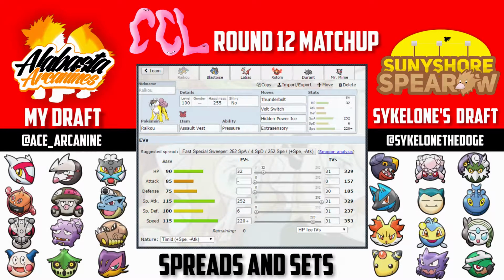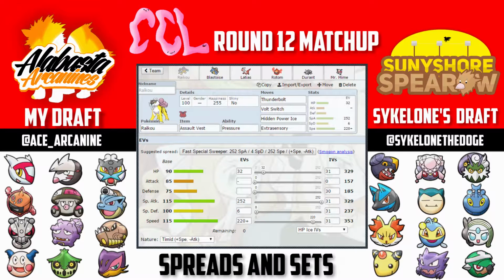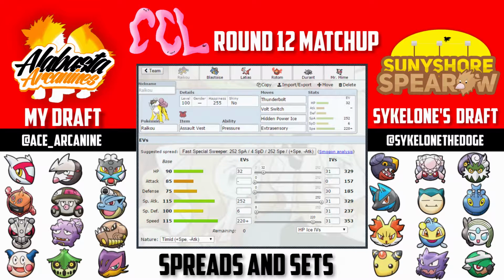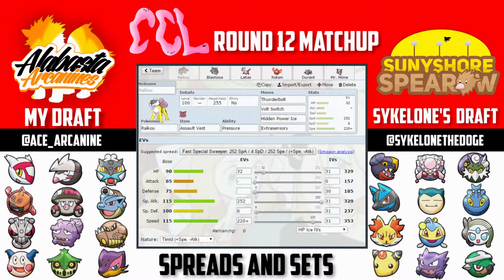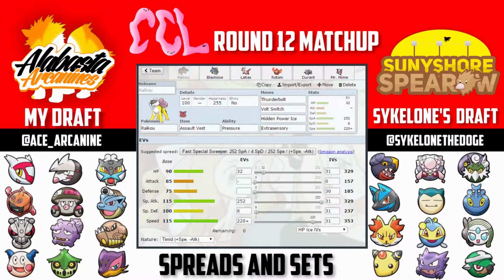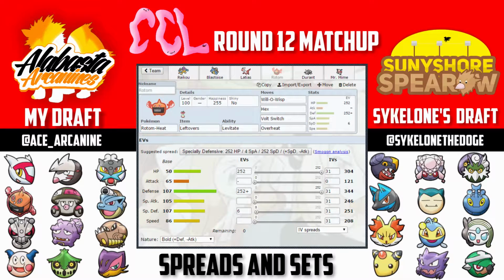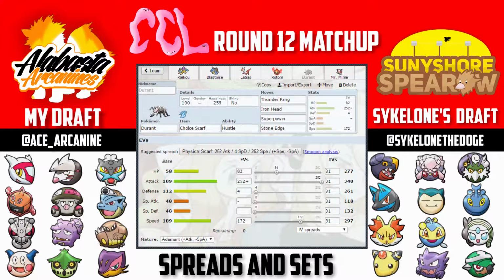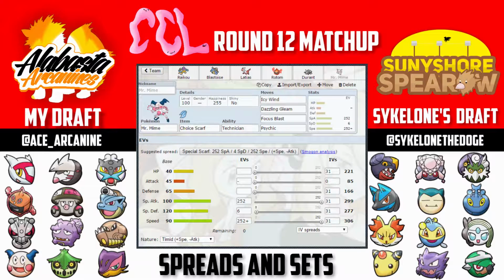Round 12 @CCLOfficial Team Builder vs Sunyshore Spearows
Today we have the Round 12 Team Builder against Sunyshore Spearow the  who’s head coach is Sykelone The Ghost .

Wellington Wormadams (@Notorious_MJG48 ) NO YOUTUBE

Azalea Aggrons (@megachewbacca13) NO YOUTUBE

Mistralton Mandibuzz(@KyuremHunter ) NO YOUTUBE

Warnsveld Weezings (@LoneWolfMarty): NO YOUTUBE

Ottawa Oshawotts (@ugoplatamia) NO YOUTUBE